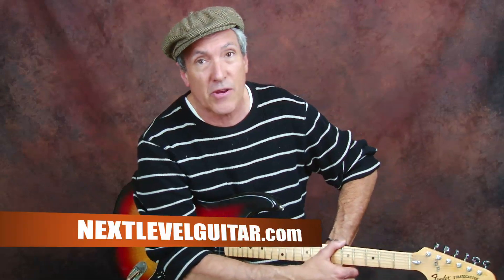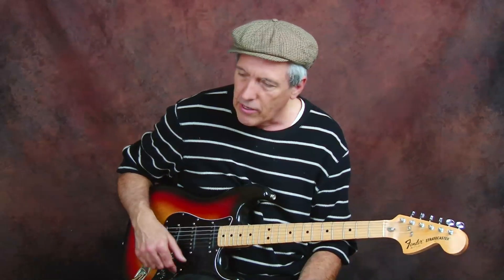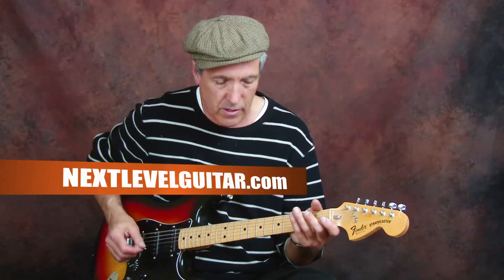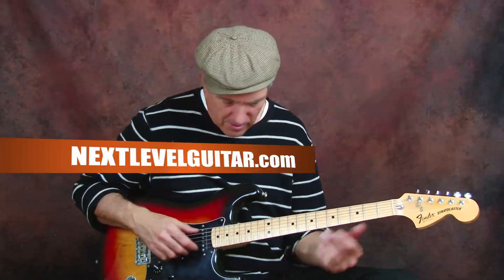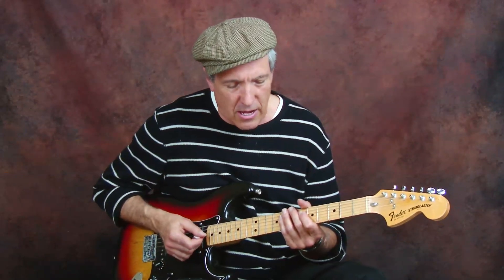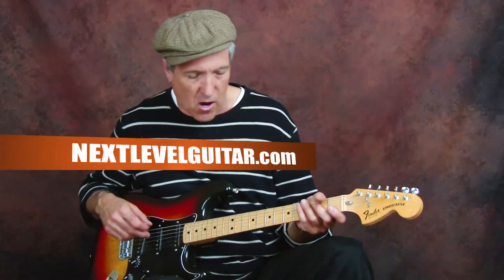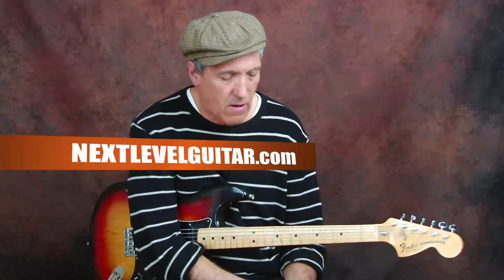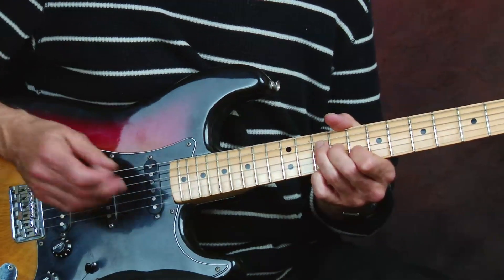Learn Jimi Hendrix wah pedal inspired song licks guitar lesson Castles Voodoo style